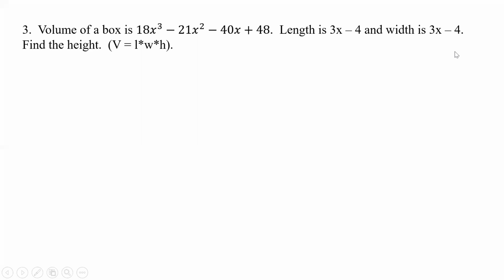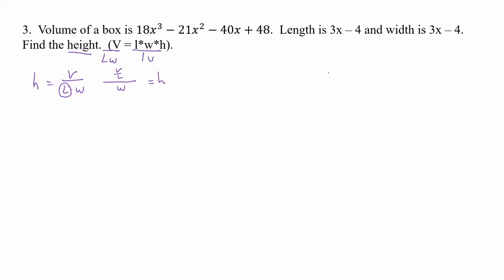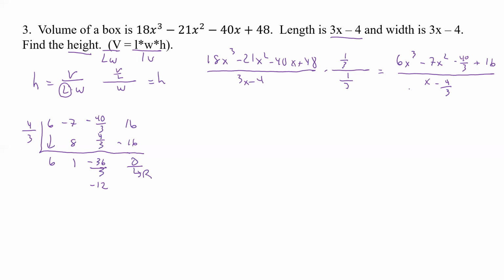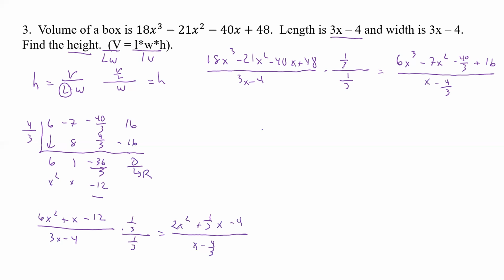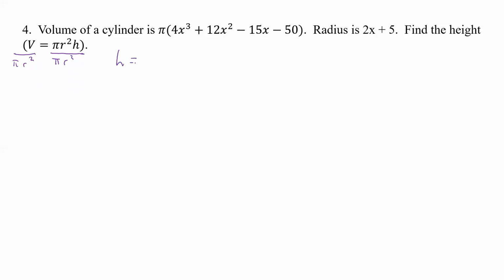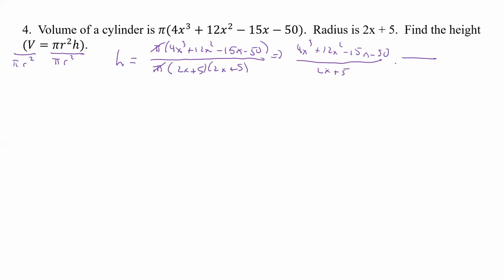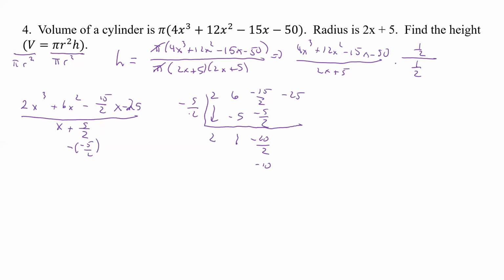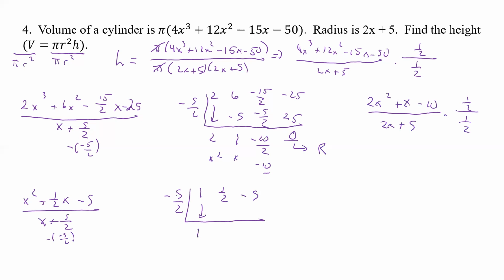3.5 Lecture Pt IV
Lecture:  3.5 Dividing Polynomials Pt IV